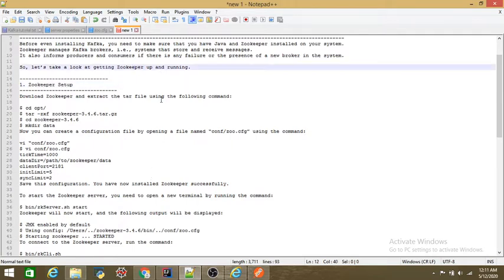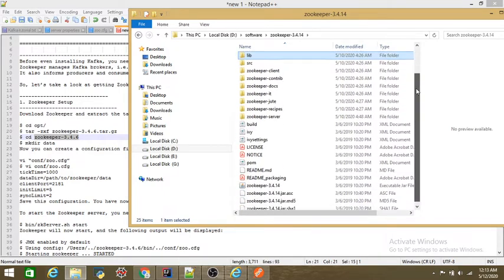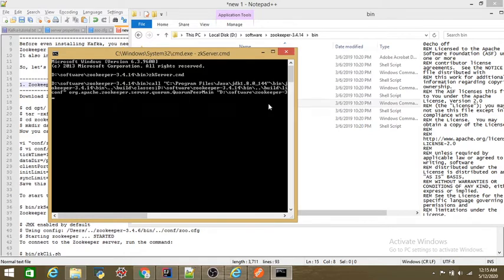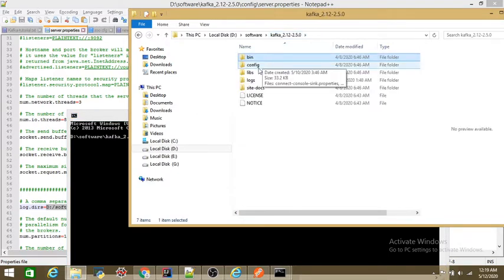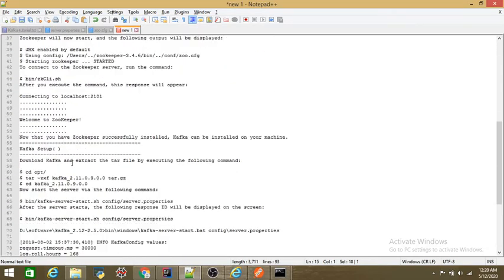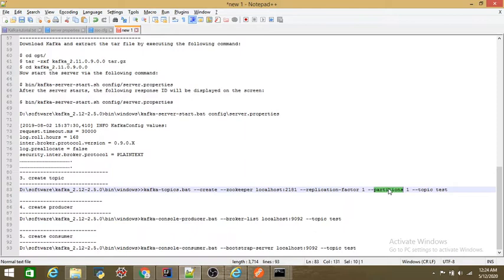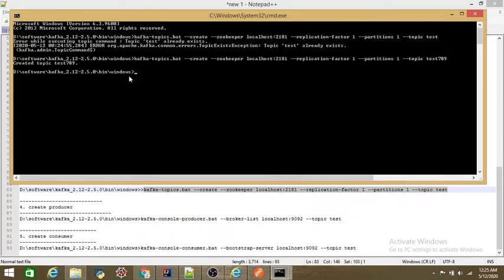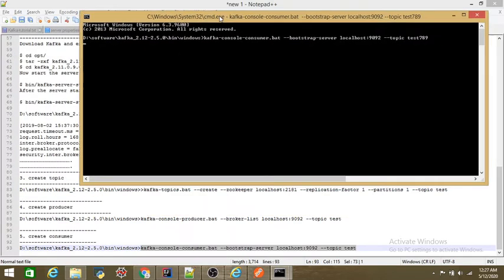working with kafka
Working with kafka in below easy learning steps:
1. download and install zookeeper
2. download and install kafka server
3. configuration changes and path set up
5. create producer(to send/publish messages)
7. see the demo.

Link to download kafka and zookeeper: (just recommendation, there are many other links which can be used)